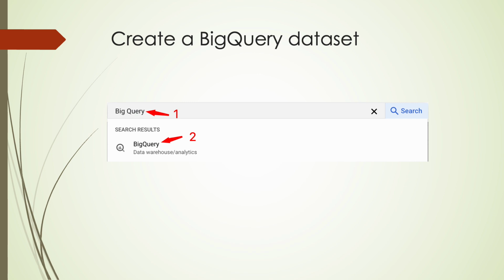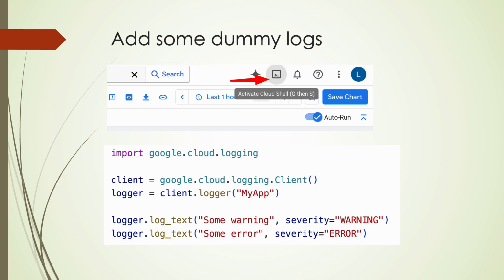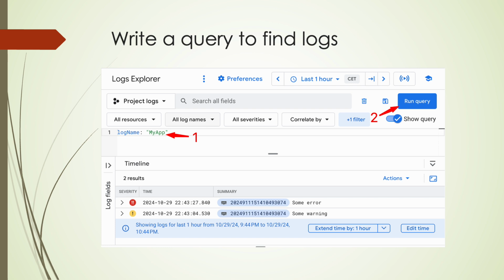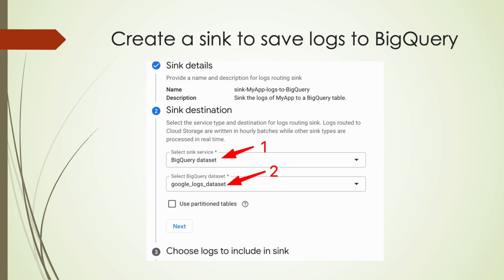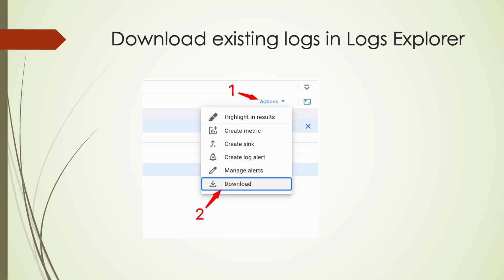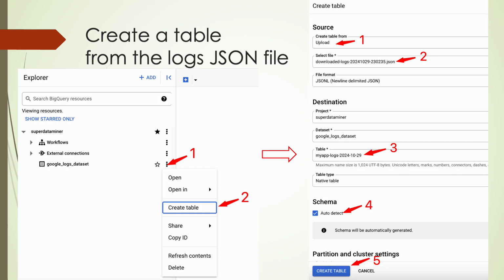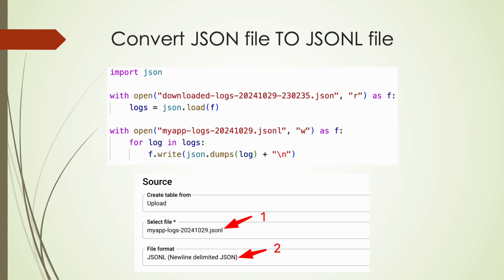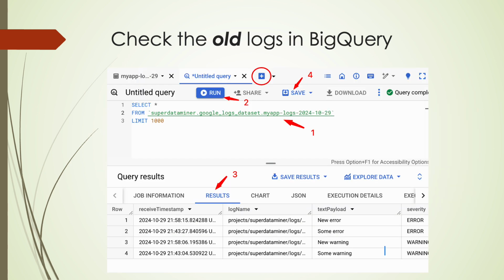How to Save Google Cloud Logs in BigQuery (Python | GCP | Logging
Learn to save live and history Google logs in BigQuery.